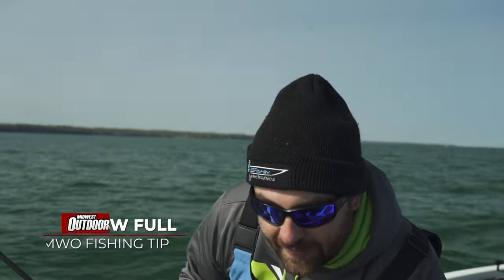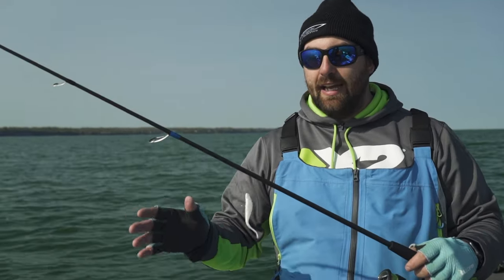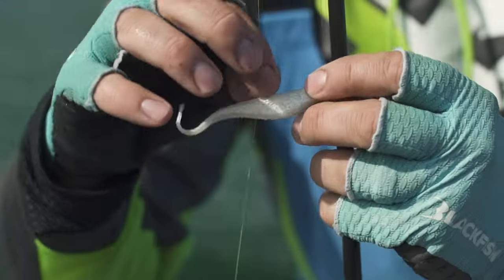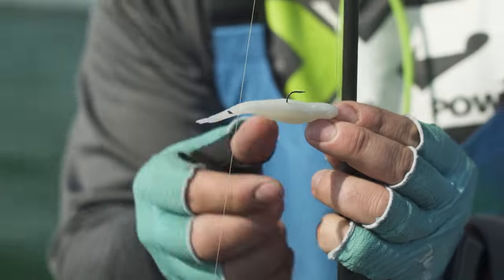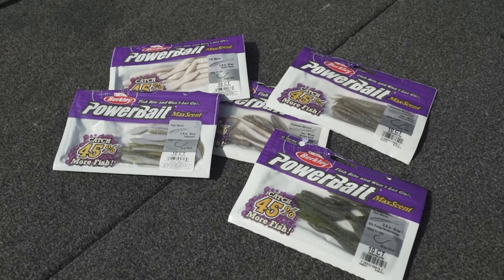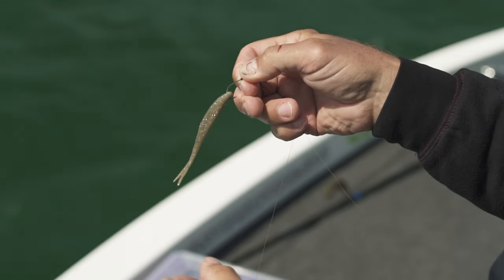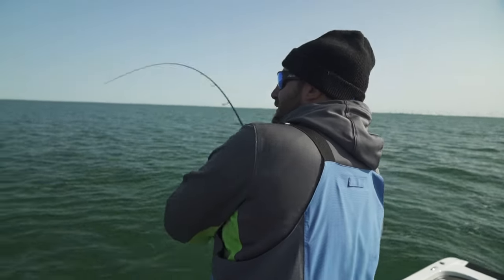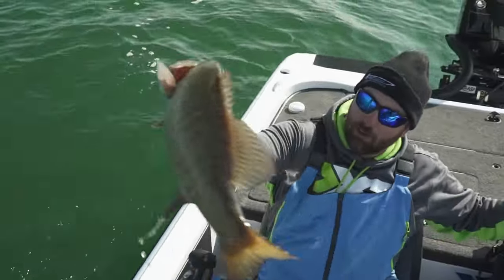MWO Tip: Post Spawn Bass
Guide Andrew Full talks about how to target post spawn smallies on the Great Lakes and Lake Erie

From Ep. 1999